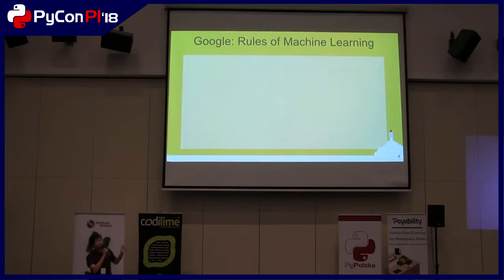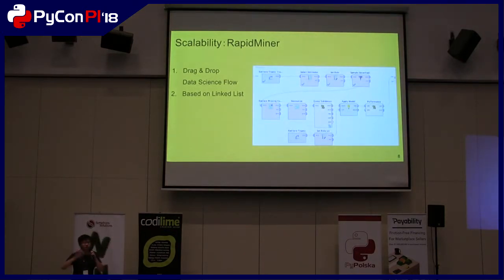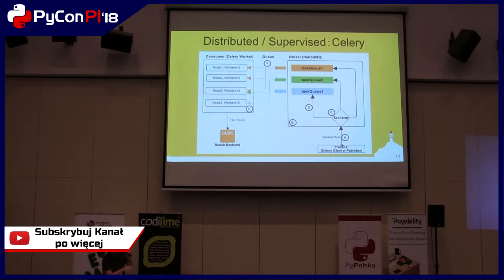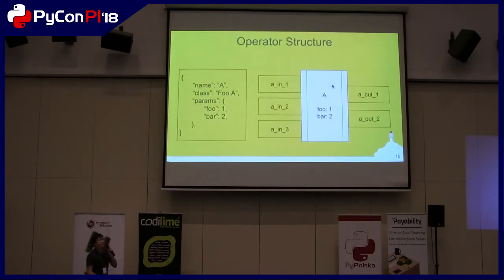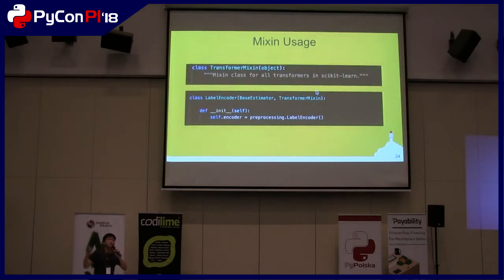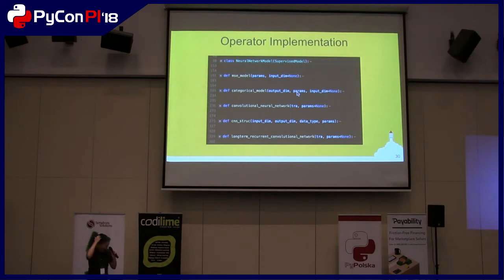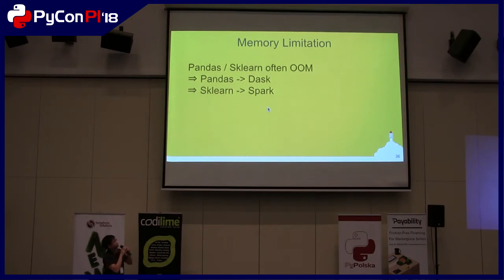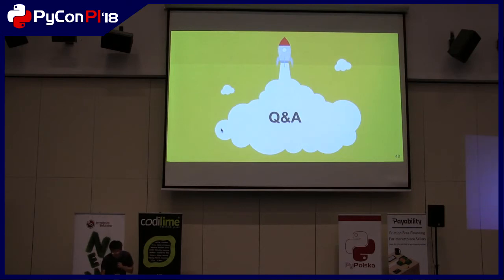Kevin Shyu (kkshyu) - From OOP Principles To Scalable Machine Learning System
From Google’s “Rules of Machine Learning”, most of the problems you will face are engineering problems. We use the principles of OOP - S.O.L.I.D. to build the solid and scalable machine learning system. We’ll introduce how to build the system, the challenges we faced and how do we solve them.